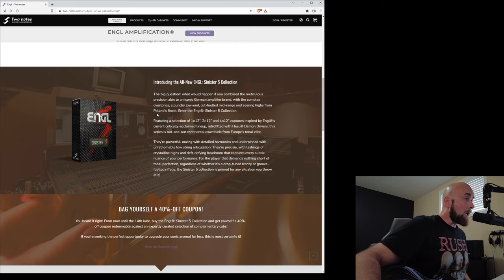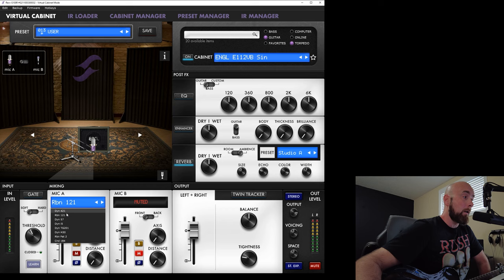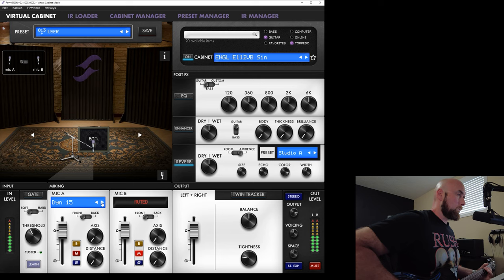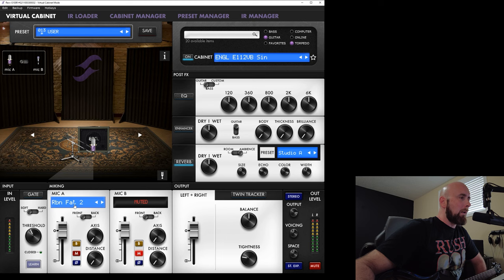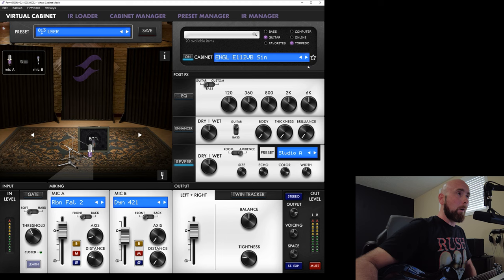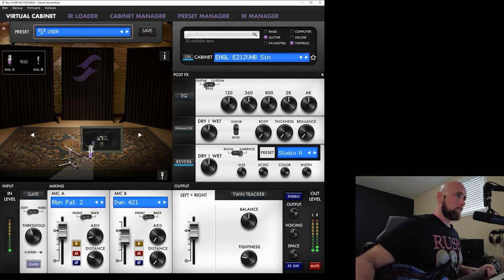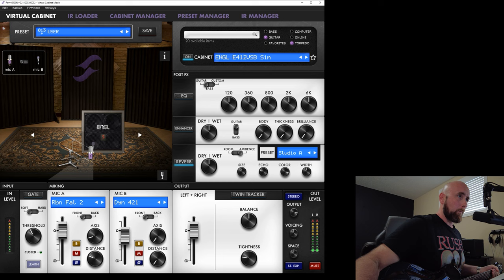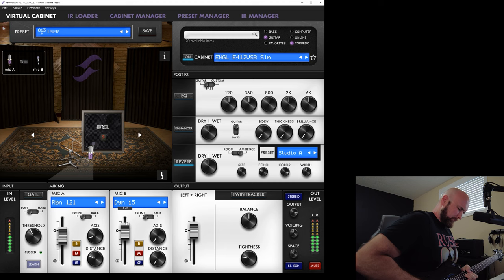WOW! AMAZING! First Look | ENGL: SINISTER 5 DynIR From TWO NOTES!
In this video I take a first look at the amazing new DnyIR release from the fine folks over at Two Notes. This is the ENGL: Sinister 5 package and it sounds amazing. I wanted to take you along with me as I first play through this and experiment with the different possibilities. I hope you enjoy this look at this great new offering.